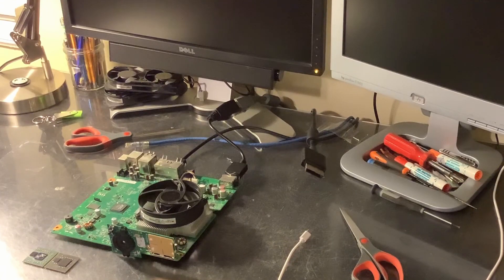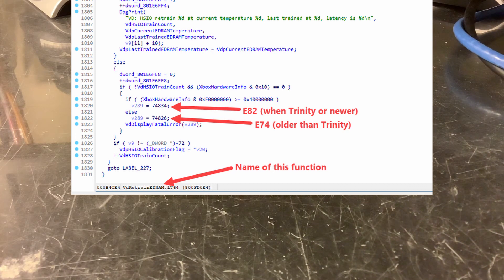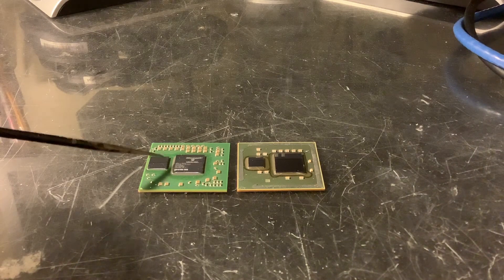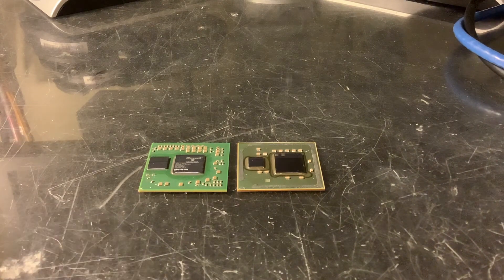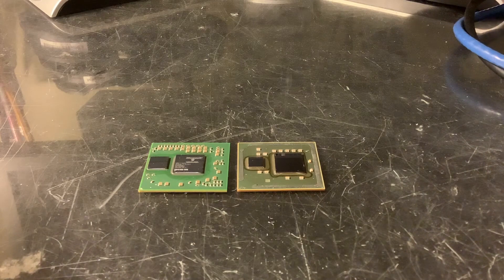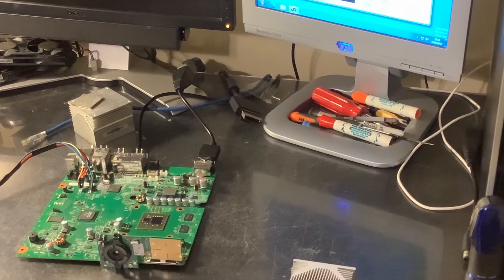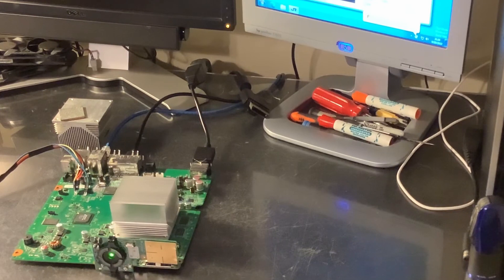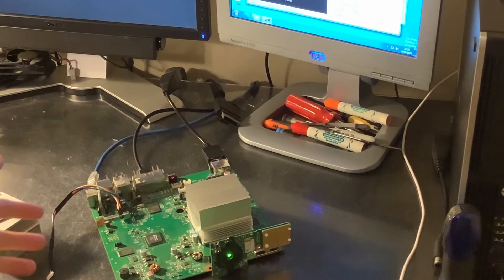How To Fix Xbox 360 E82 E 82 1102 Error (and why it happens)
In this video, Josh explains the reason for the E 82 error on the Xbox 360, and how to repair them.

The error is equivalent to the E 74 error from the earlier Xbox 360s. Rework starts at 3:08.